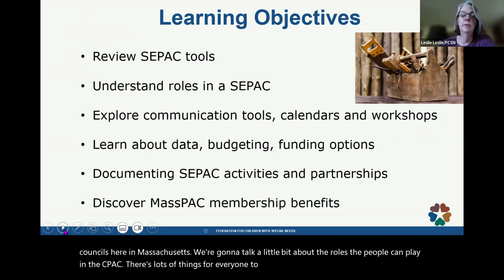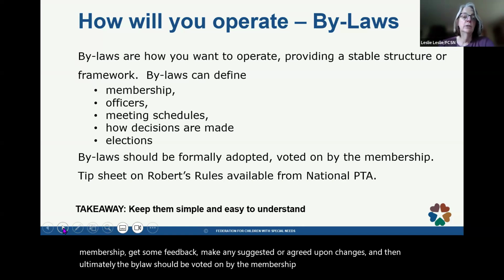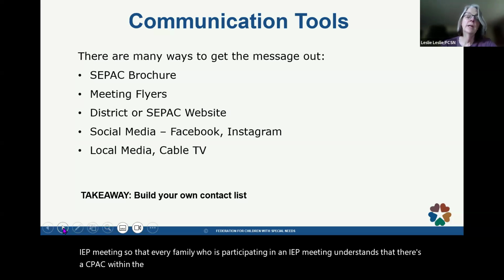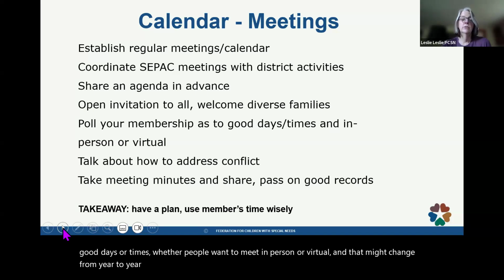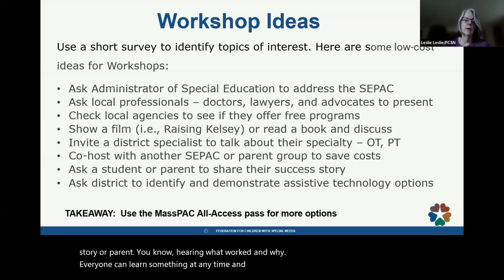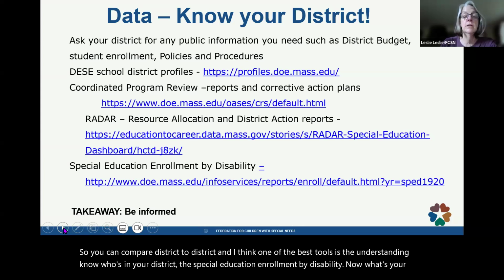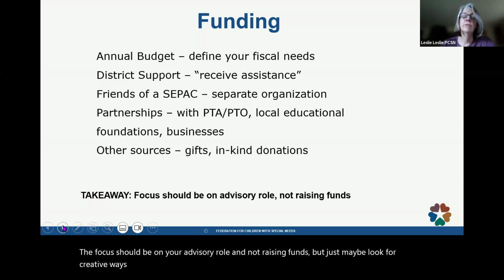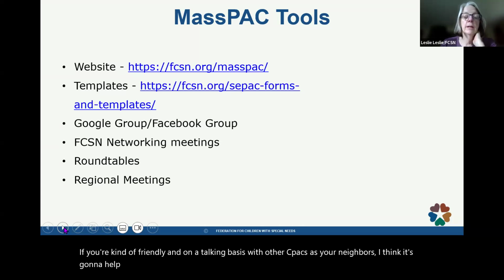SSS#2 SEPAC Toolbox